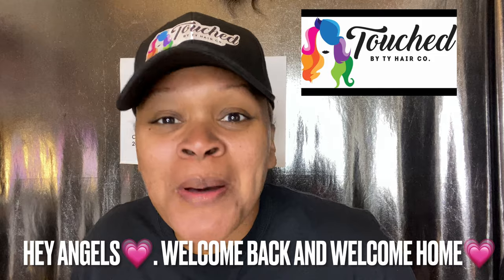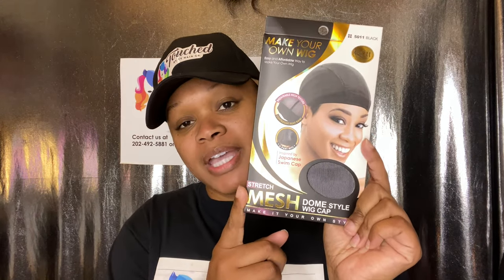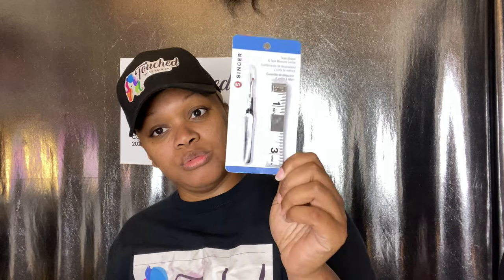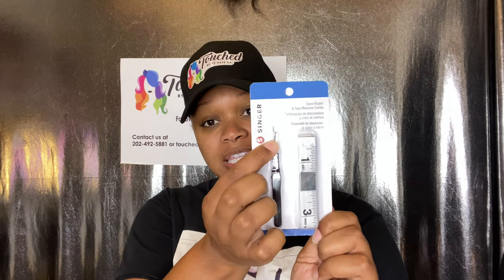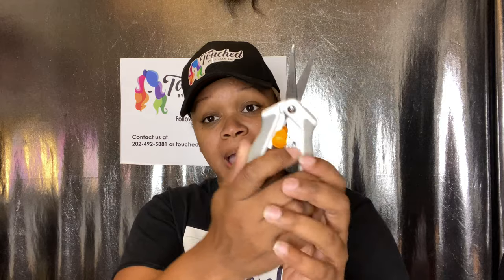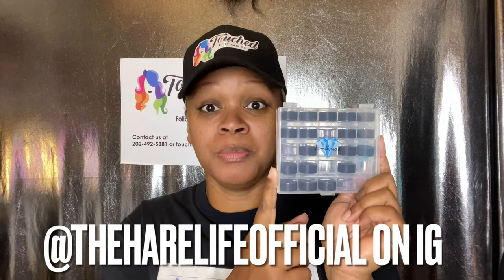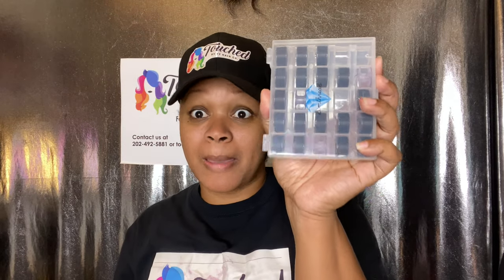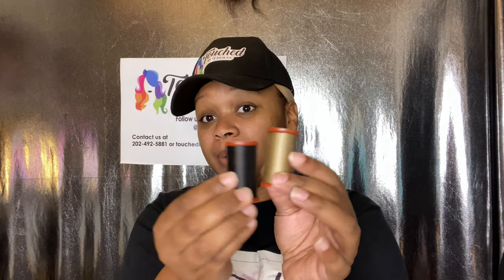Wig Making Essentials| Must Haves For Wig Making‼️💇🏾‍♀️| Sewing Machine Settings| TouchedByTyHairCo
Ok Angels so here are some links to some of the items that I featured in this video. I hope this helps you all.

Fiskar Scissors:

Mesh Dome Cap:

Pre-threaded Bobbins:

Singer Heavy Duty Needle Variety Pack: